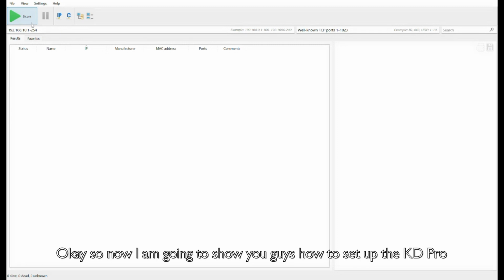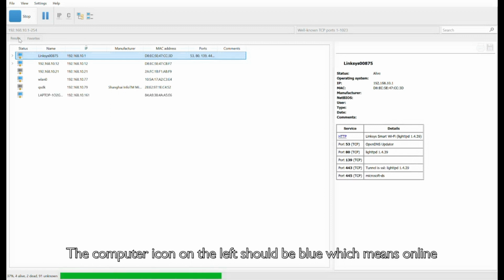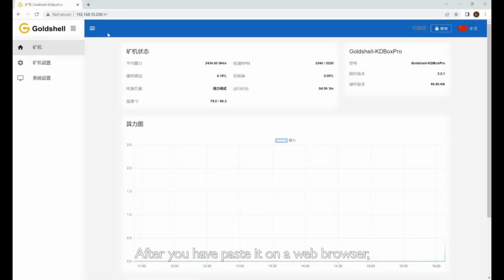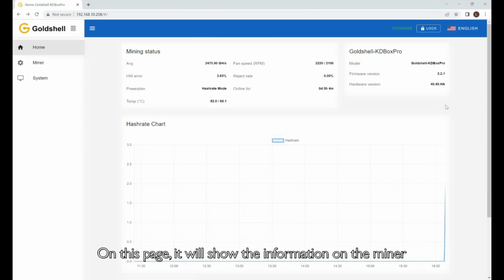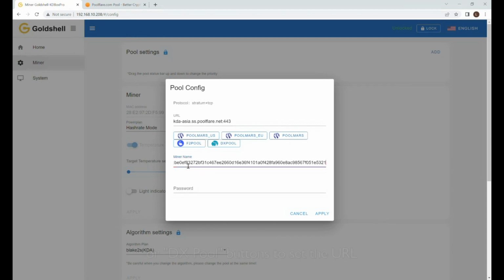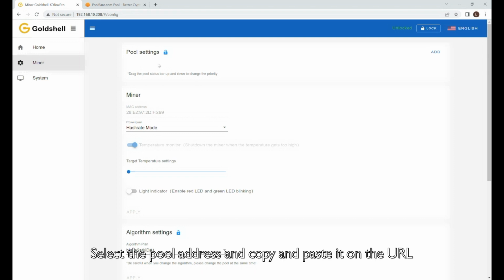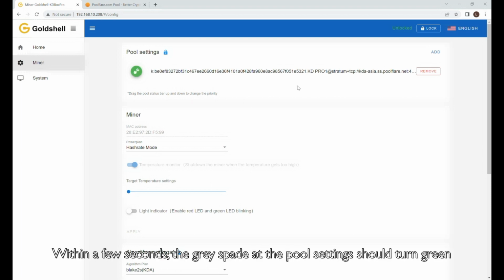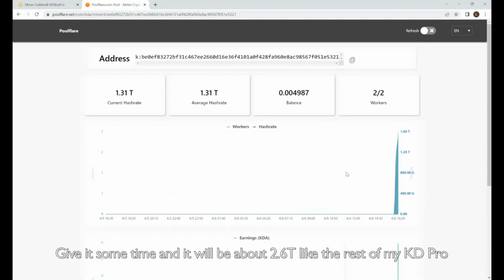Goldshell KD Box Pro (Newest Kadena Home ASIC Miner) | Review & Set Up